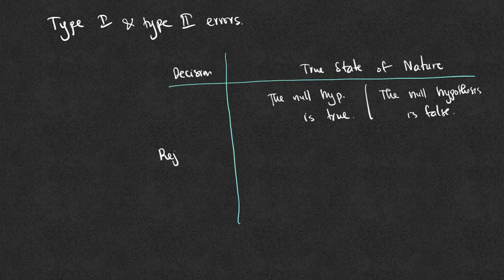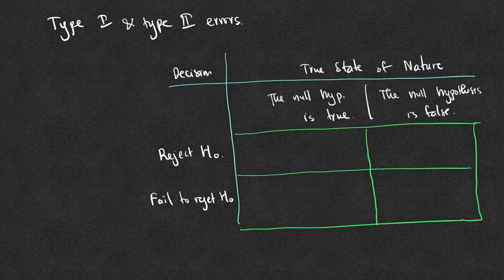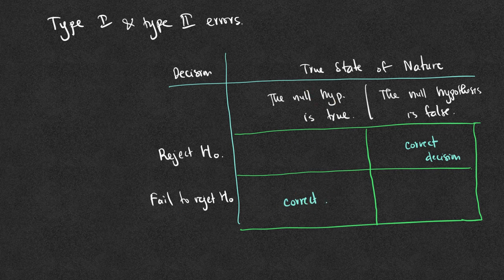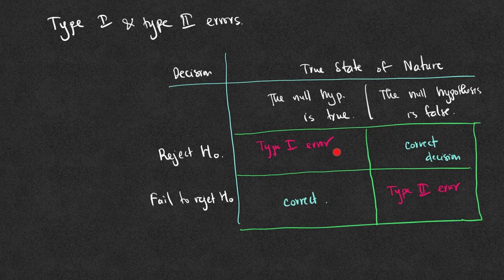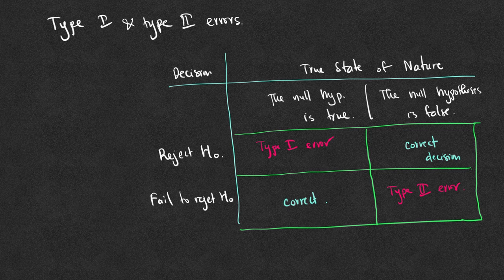oli s12 Type I and Type II Errors